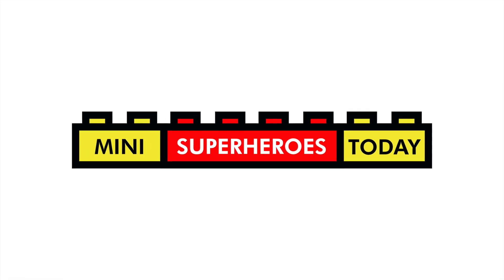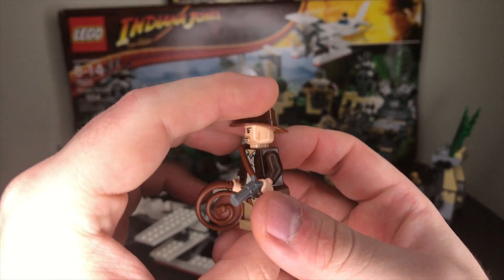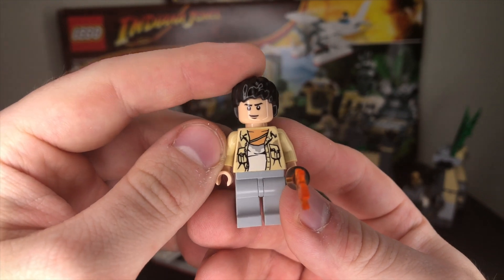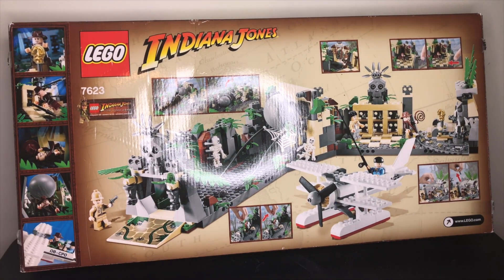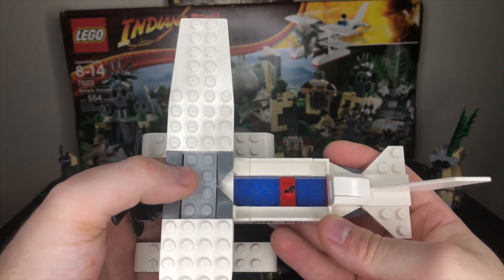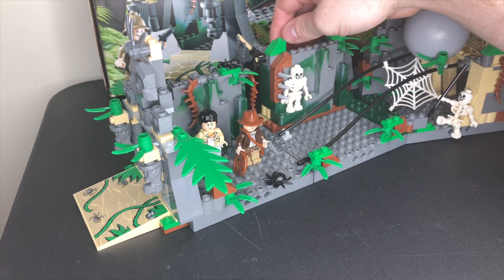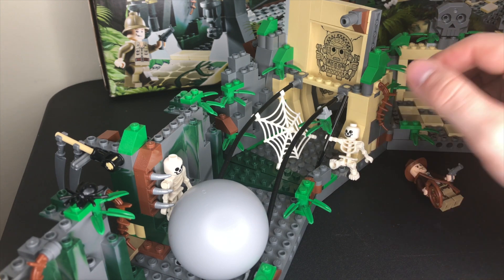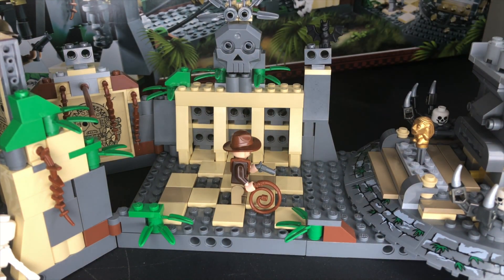LEGO Indiana Jones TEMPLE ESCAPE Set 7623 Review - My FAVORITE LEGO Set EVER!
And in today's video, I'll be showing you my FAVORITE LEGO SET EVER, and that is LEGO Indiana Jones set "Temple Escape," which was a LEGO set from 2008 under 7623.